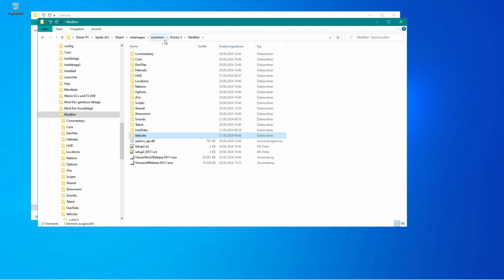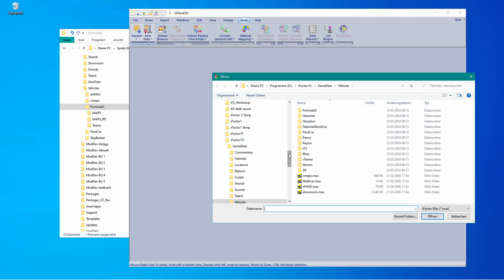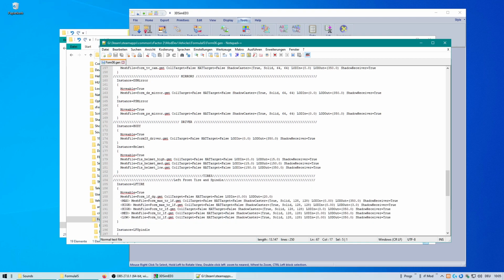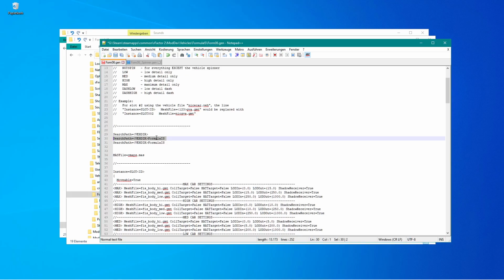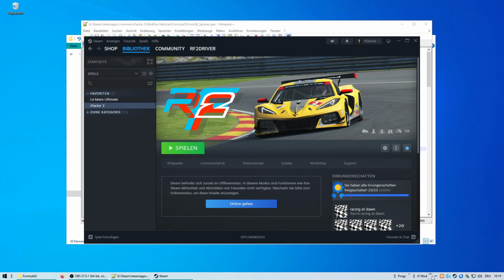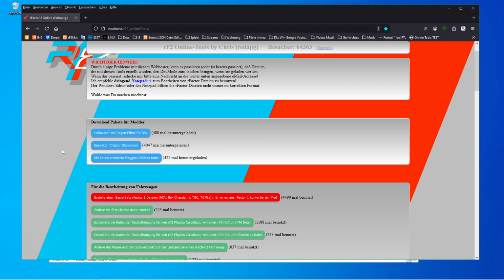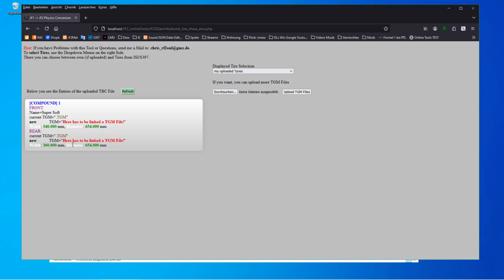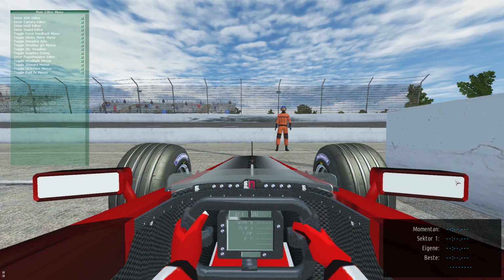How to convert a rFactor 1 Car to rFactor 2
This Video shows a Conversion of the rFactor 1 FormulaIS Car to rFactor 2, as an Example.
It's only the Process with the necessary Steps, to get it loading in the rFactor 2 DevMode in the Showroom and also being drivable on Track.

And the Site with my Tools, that i show in the Video, can be found here: